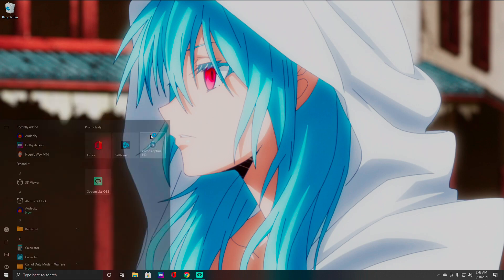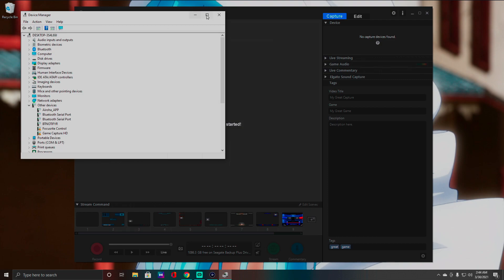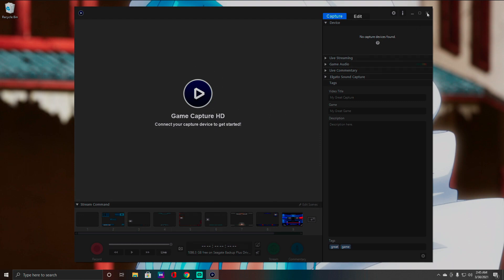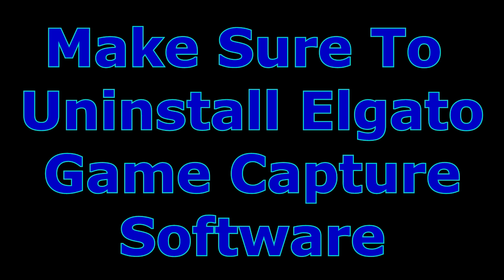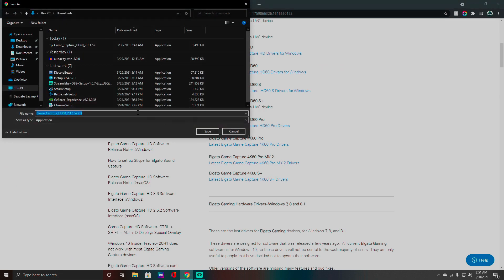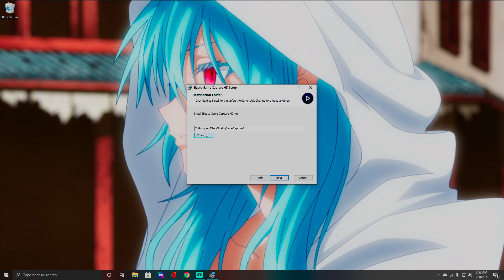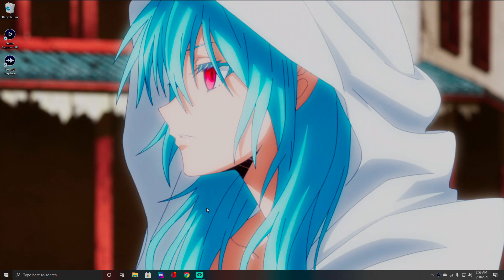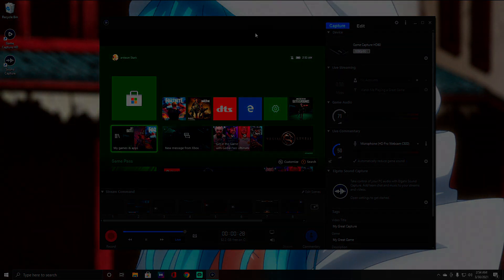How to Fix "No Capture Devices Found" FiX!! 2021 ELGATO HD60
➯Try Amazon Prime For Free
➯Try Twitch Prime For Free

Video uploaded & owned by antwonStark✭